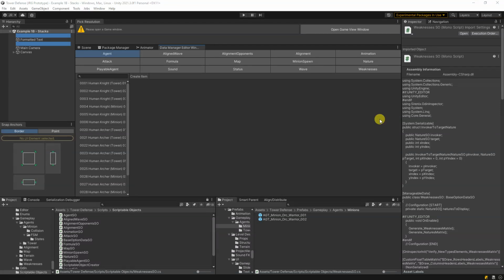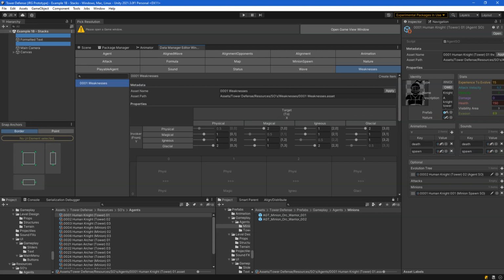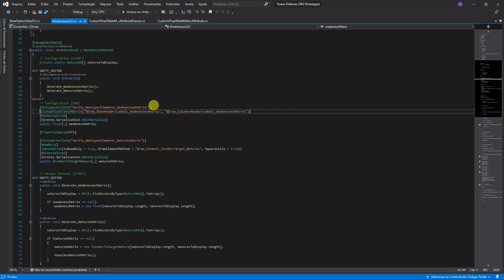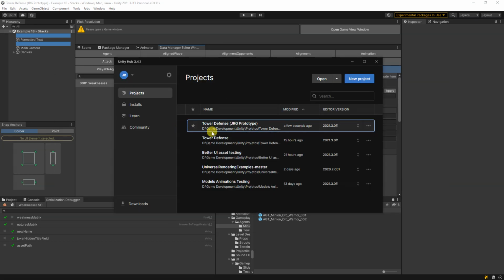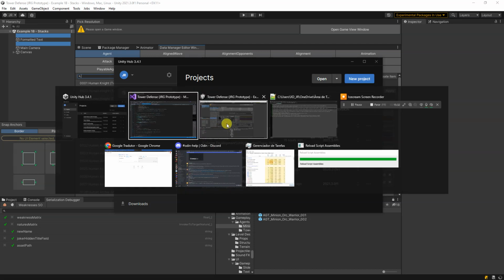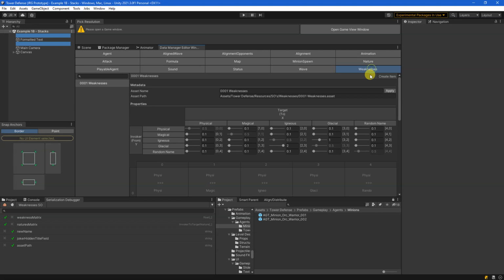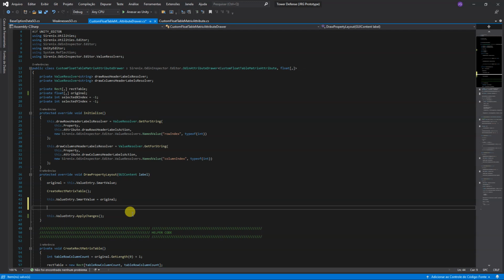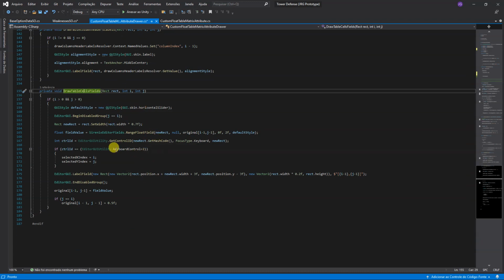Odin Custom Attribute Drawer Serialization Problem [SOLVED]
SOLUTION:
protected override void DrawPropertyLayout(GUIContent label)
        original = this.ValueEntry.SmartValue;

        CreateRectMatrixTable();

        this.ValueEntry.SmartValue = original;